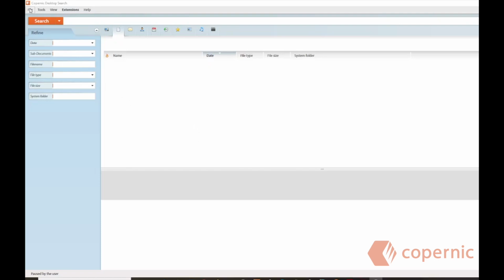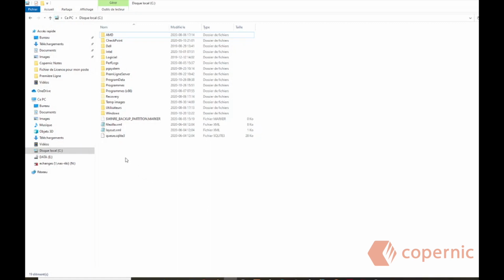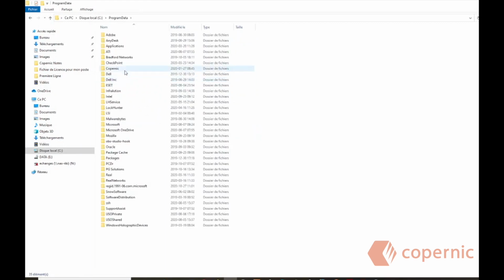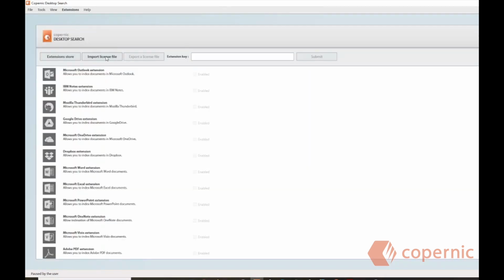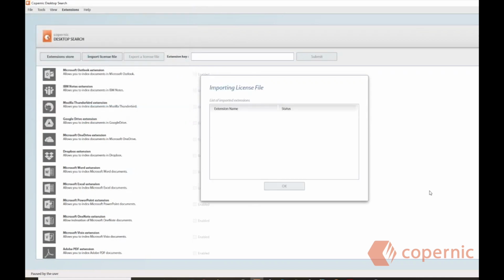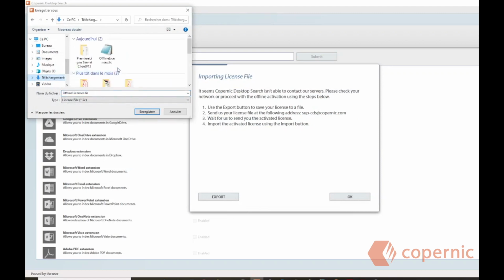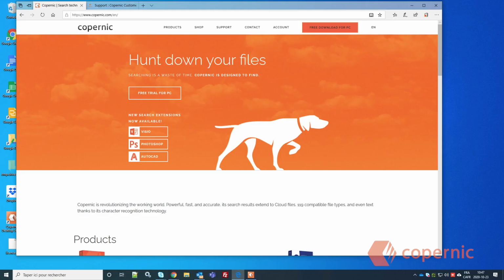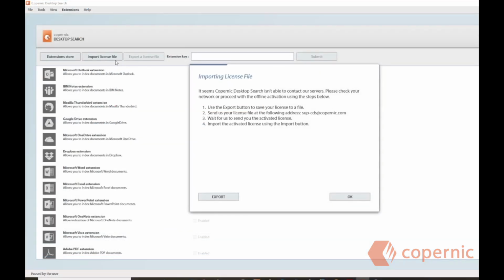Activate your Copernic Search product offline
A procedure to activate your Copernic Desktop Search or Copernic Server Search if you do not have an internet access or have a restricted network on the computer you installed the software.

You generate an OfflineLicense.lic file that you'll need to send us to the support team and then we'll send you back a new license specially designed to import offline.